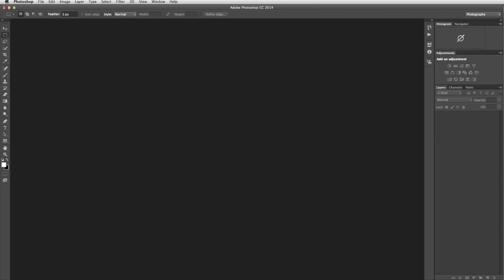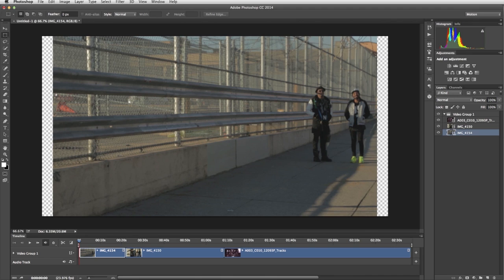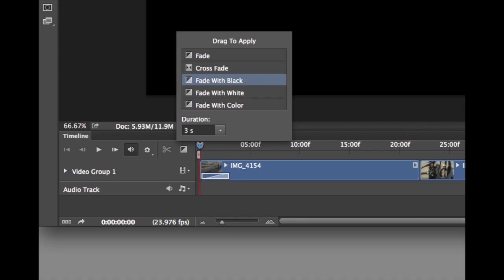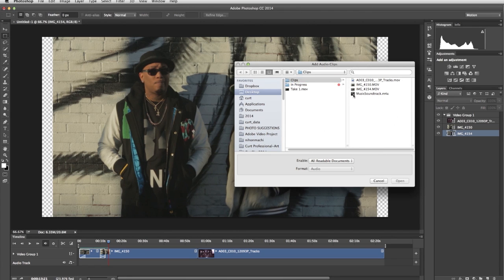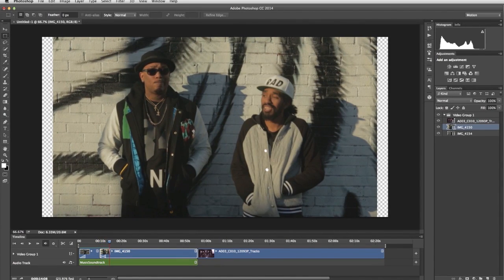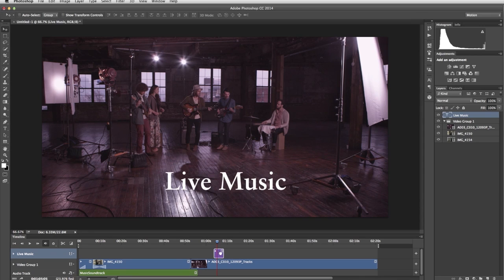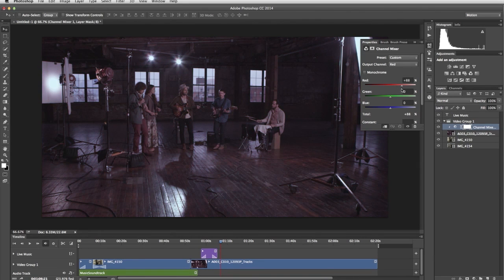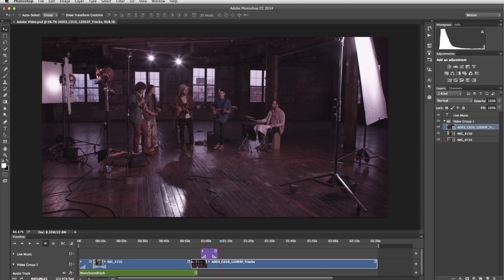Photoshop Basics: Video Editing | Adobe Creative Cloud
Video editing basics.